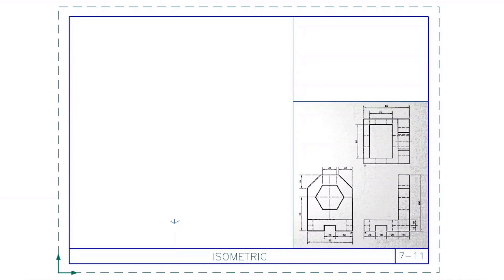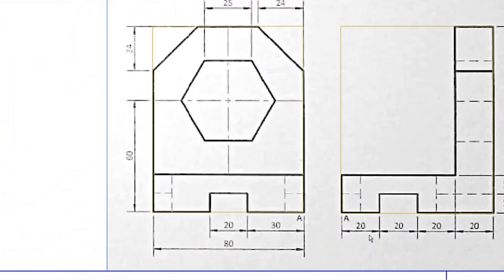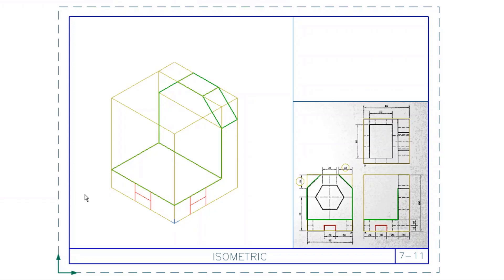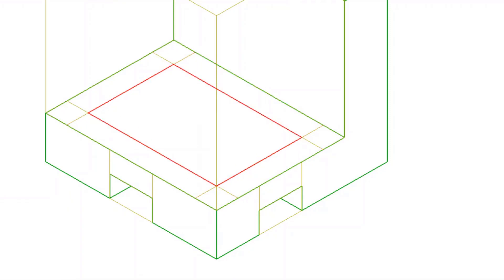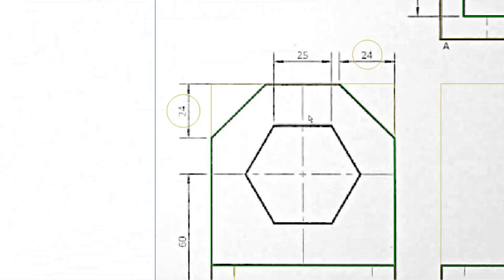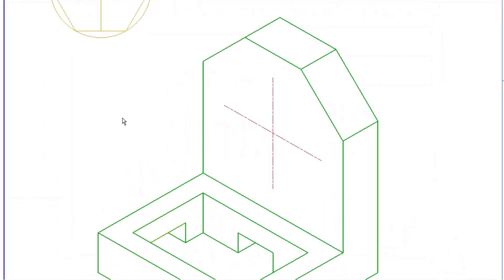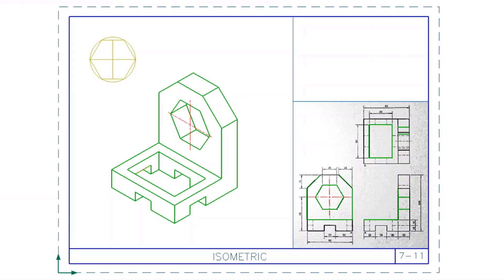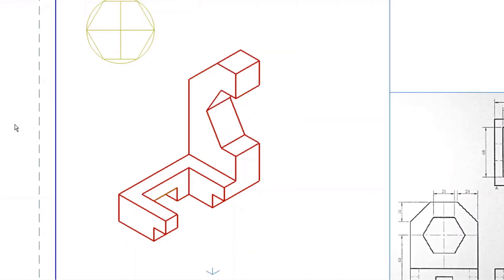Isometric (Grade 10) page 7-11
How to draw a sectional isometric view of a model. Page 7-11